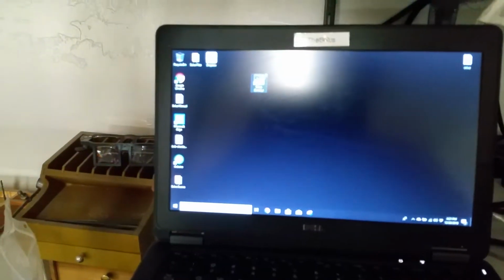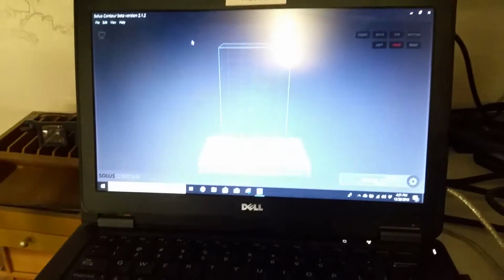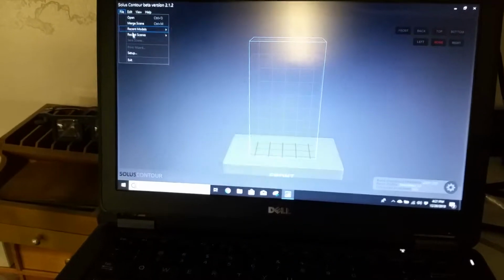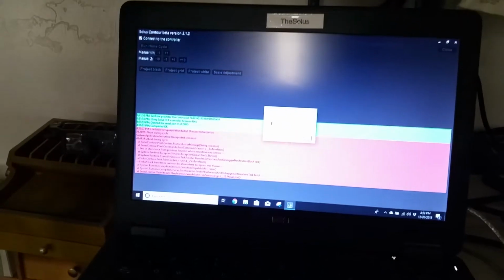More solus printer problems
More problems with the Solus 3D printer. Really can't get this thing to work consistently. Always a problem.